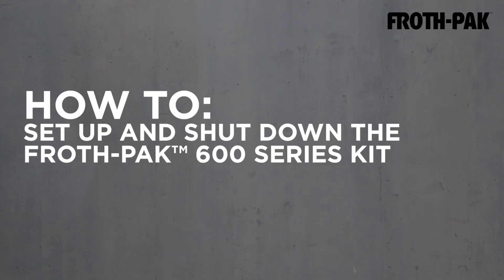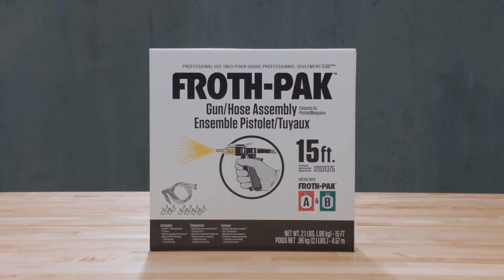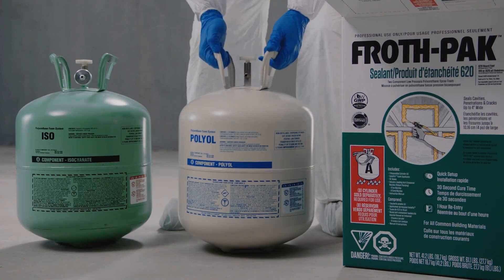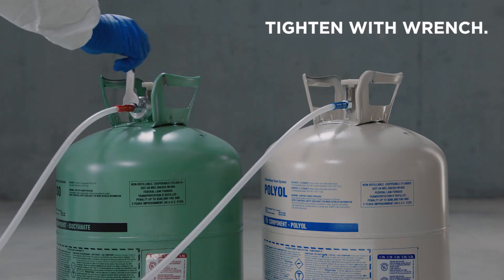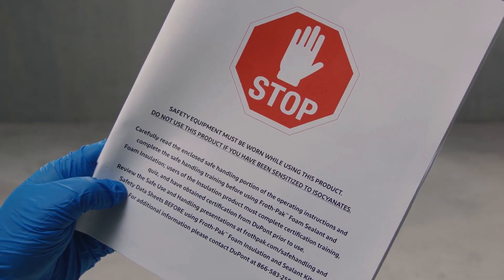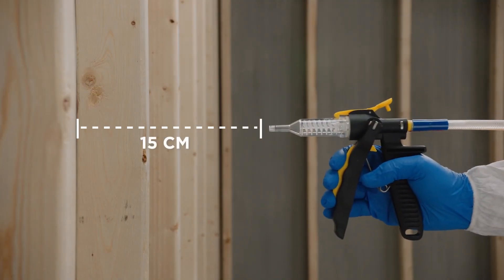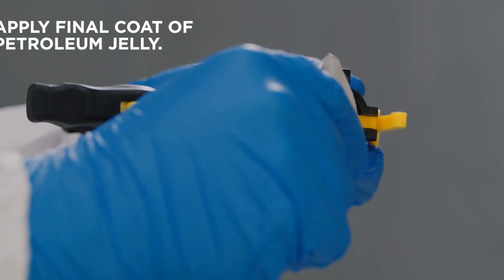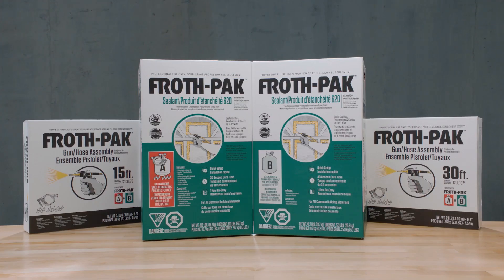Dow Froth-Pak Low GWP Kits | How To Set Up and Shut Down the Froth Pak™ 600 Series Kit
Watch this quick how-to video on how to properly set up and shut down a Dow Froth-Pak 600 Series Kit.

Froth-Pak™ Foam Sealant is the complete, all-in-one self-contained and easily portable kit for professional contractors to quickly and efficiently fill larger gaps and penetrations – sealing out moisture, dust, allergens and pests while improving energy efficiency, building resilience and comfort for homeowners.

The new Froth-Pak™ Sealant is designed to significantly reduce curing time. It dispenses, expands and becomes tack-free in seconds. Froth-Pak™ Sealant can be used safely in a wide range of settings, reducing the potential for unwelcome dust, pests, moisture, mold, mildew, allergens and rot.